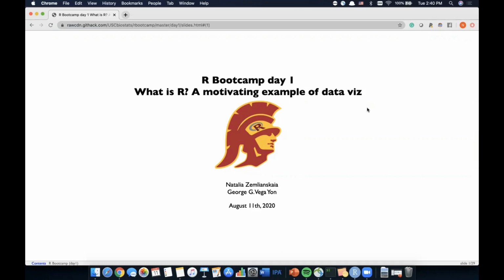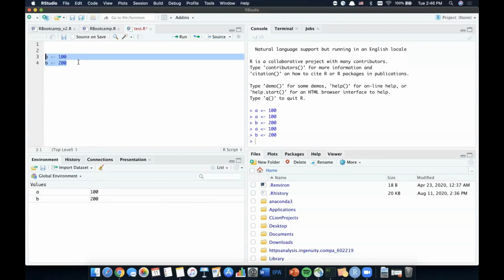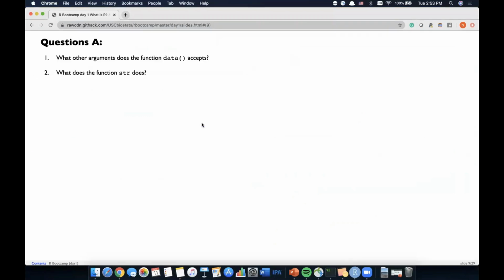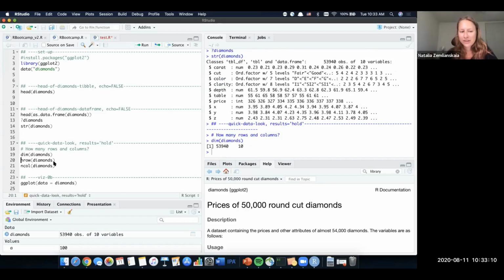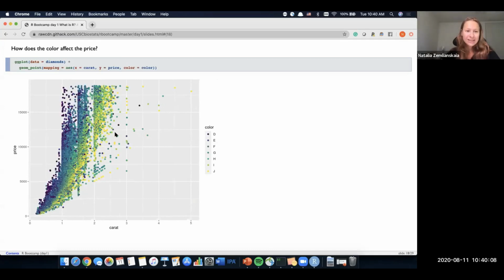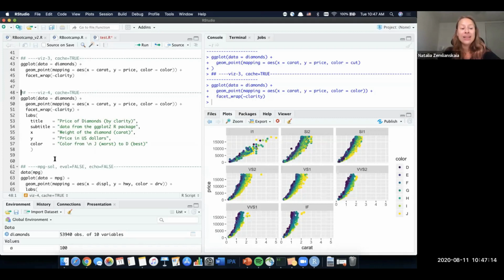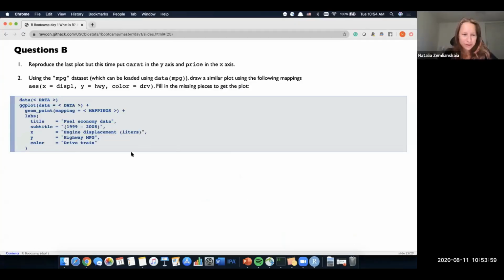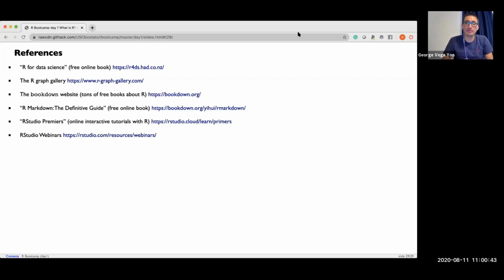R Bootcamp day 1: What is R? A motivating example of data viz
The R Bootcamp is a yearly series of introductory tutorials on programming with R designed for students, faculty, and staff at USC. Organized by the Division of Biostatistics, presentations are lead by volunteer members of the Trojan community. You can find more information about this event

Session title: What is R? A motivating example of data viz